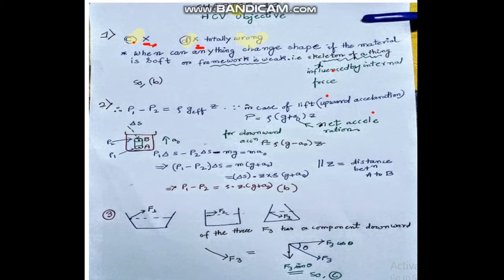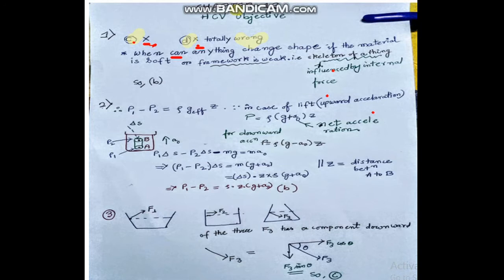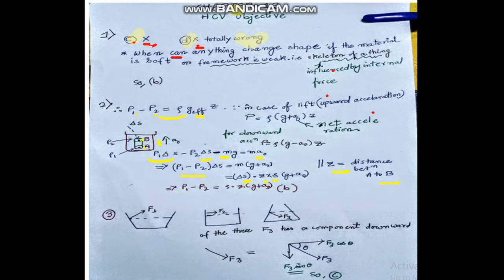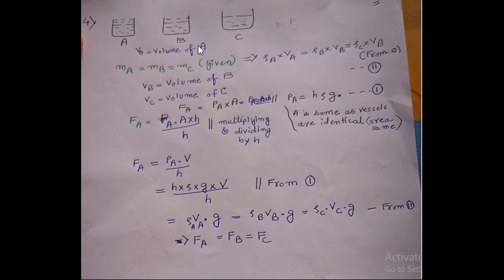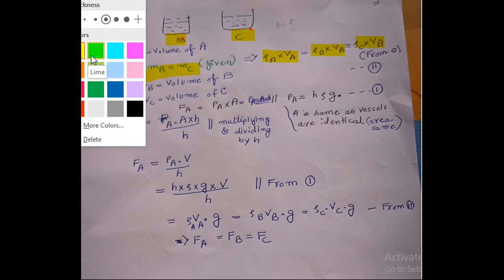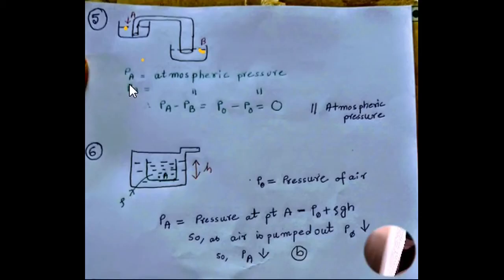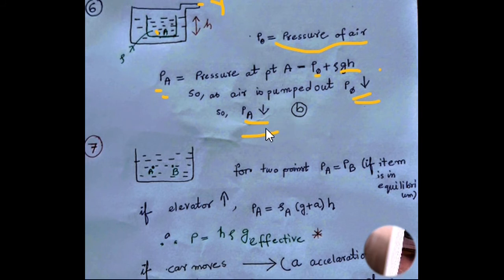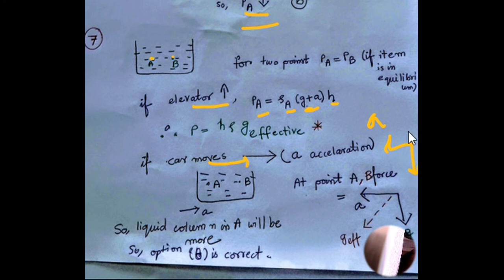HCV Fluid mechanics objective solution pt-1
Video on "HCV Fluid mechanics objective-1 solution".If you want more please comment.
In this pandemic ,I hit a plan to help my brothers and sisters in education.HCV objective solutions are not available ,moreover HCV problem's solutions available in market are wrong.So,If anyone wants any HCV solution objective or problems ,comment on the video.Please  share among your friends so that they too get benefited.